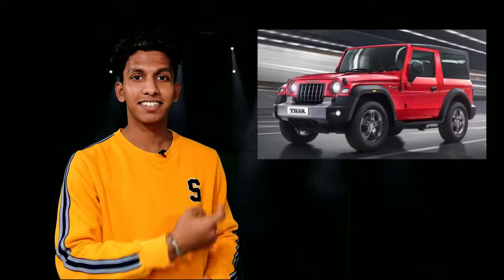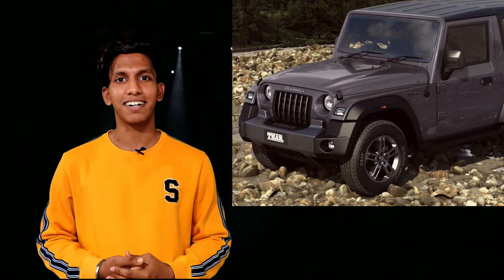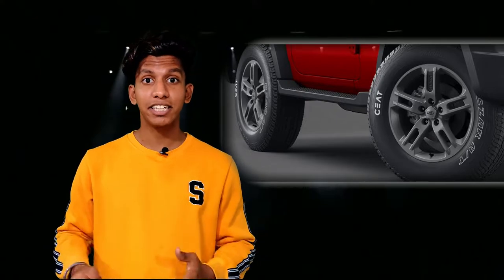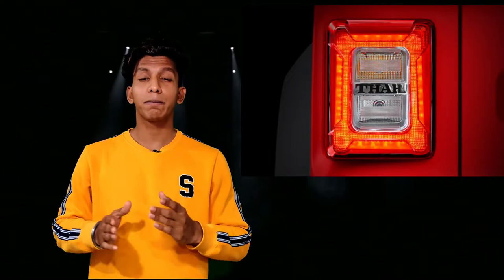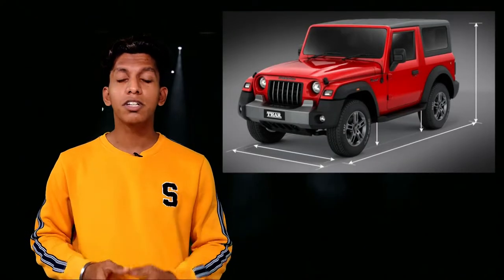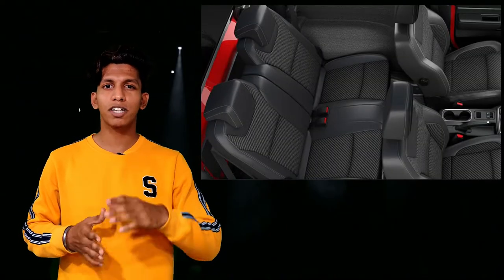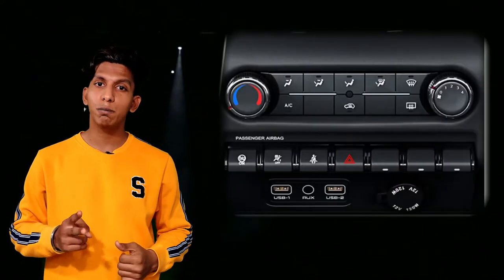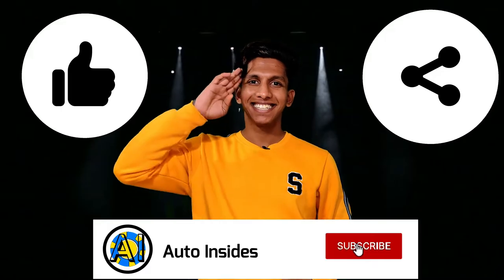2020 Mahindra Thar review | AutoInsides | Chitte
In this video you will get the detail review of the all new Mahindra  thar
All the features in exterior interior and the technology it offers

For getting in touch with me don’t forget to follow me to instagram